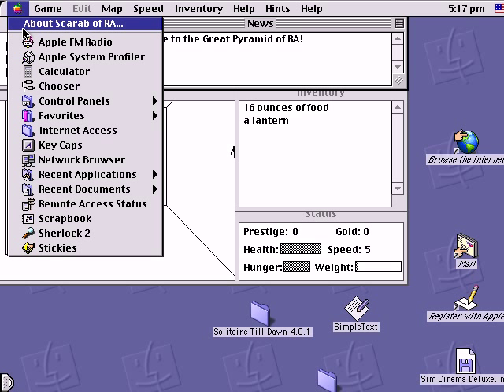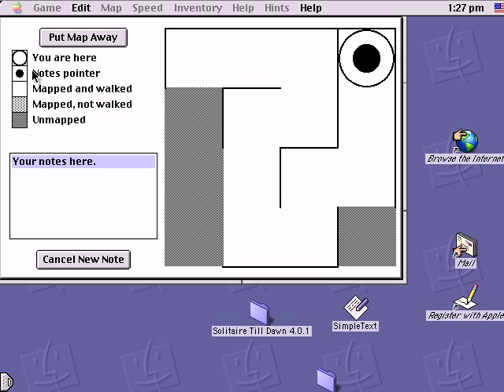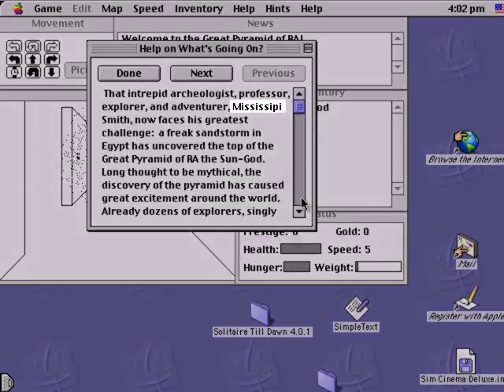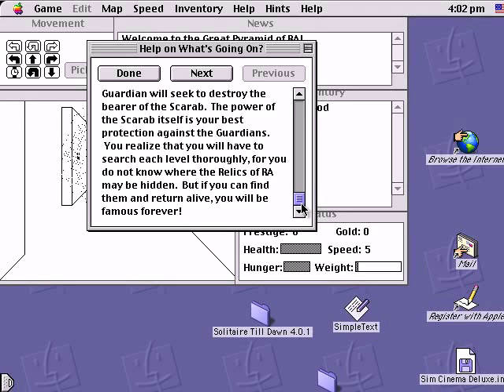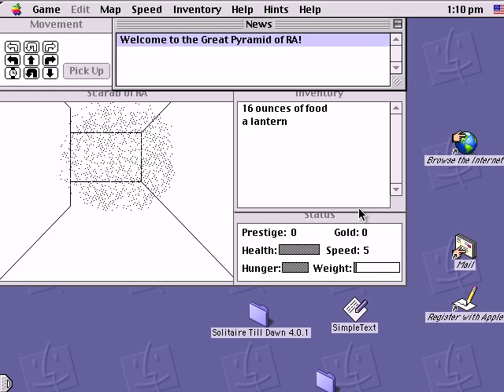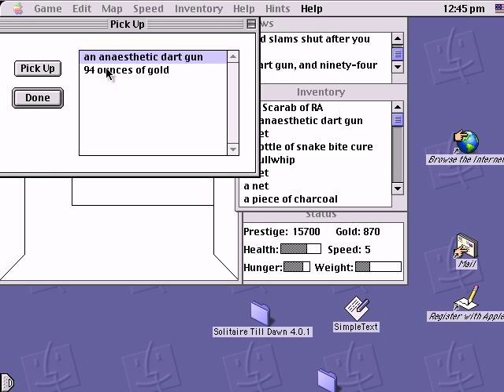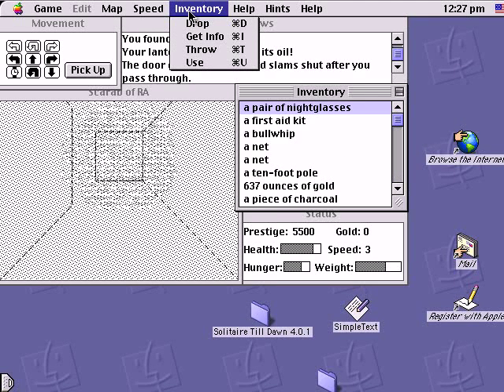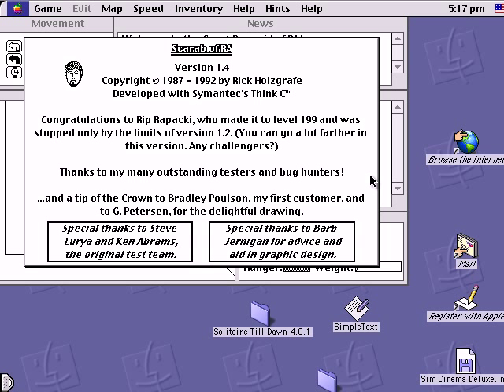Gamer Mouse - Scarab of RA Review and Retrospective - Part 1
Tanara Kuranov the 'Gamer Mouse' makes his debut as he delves into ancient Egyptian tombs to find long forgotten relics and gain fame and fortune in Scarab of RA.

Also, YouTube apparently has a problem with x264 video at 640x480. Heck if I know why.

Scarab of Ra belongs to Rick Holzgrafe and Semicolon Software, 1987

The Raiders March belongs to John Williams and The Boston Pops Orchestra, 1981